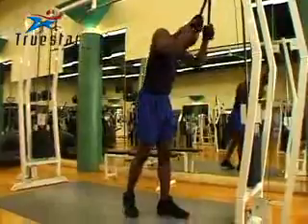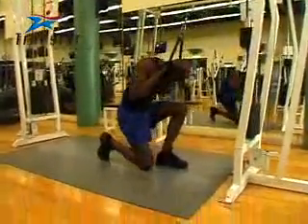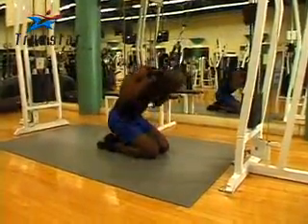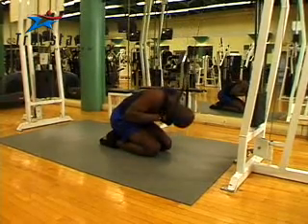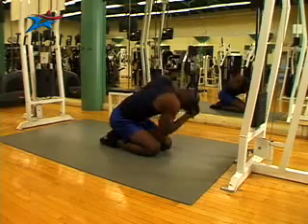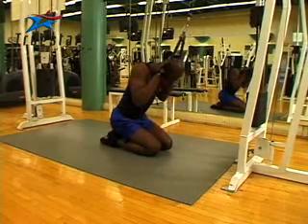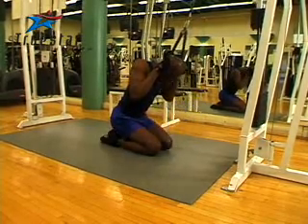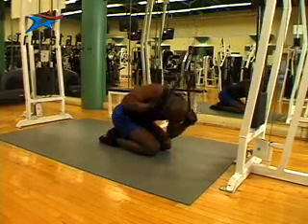Pulley Crunch (cable machine for abdominal emphasis) Adult Male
Attach a rope handle to an overhead pulley and grasp the rope handle with an overhand grip.
Hold the rope behind your neck and kneel down, approximately 1 foot from the pulley machine. Keep your elbows stationary and pointed inward.
Bend over at the waist until your abdominals are fully contracted.
Exhale as you perform the movement.
Perform the exercise in a controlled manner to maintain the tension on the working muscles.